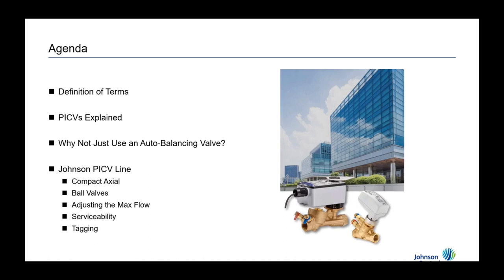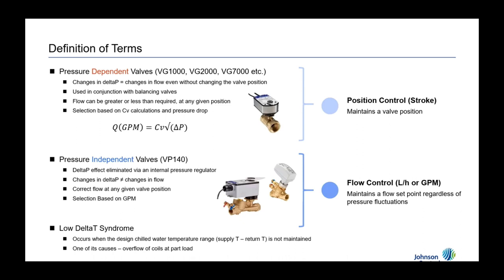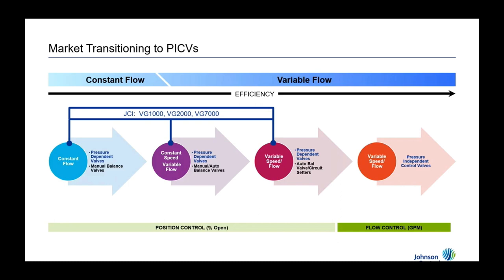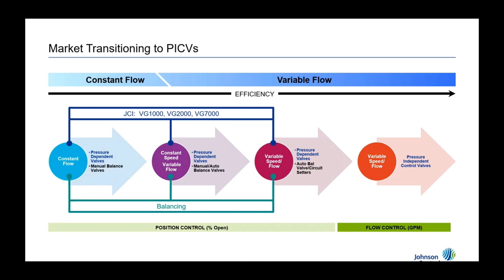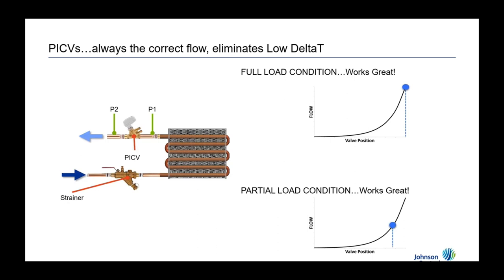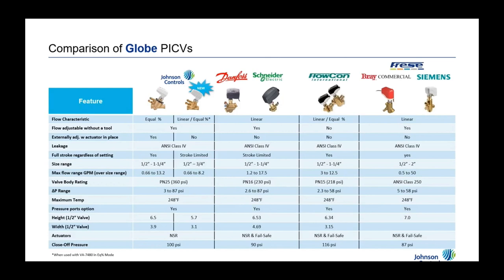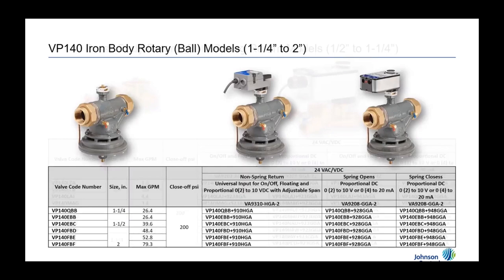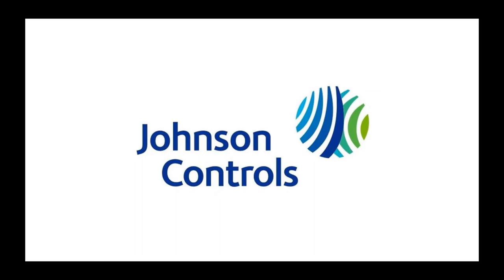Why The New JCI VP140 Pressure Independent Control Valve Will Solve Your Flow Problems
Your Test and Balance Contractor does not want you to know about this valve!
Watch this video to find out why!
Learn how pressure independent control valves like the new VP 140 series from Johnson Controls can save you a ton of time and money and make your job much easier.